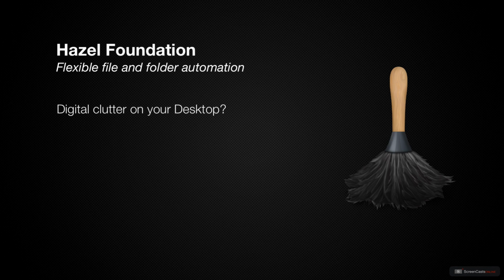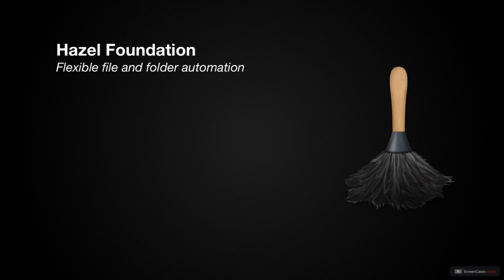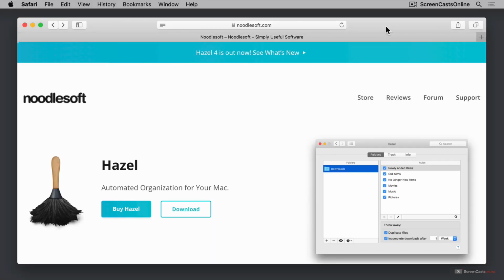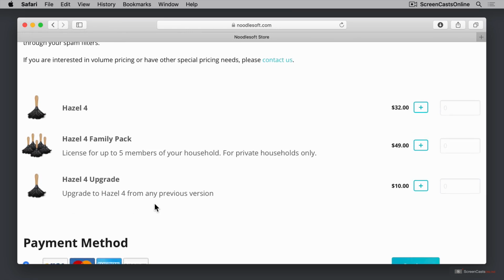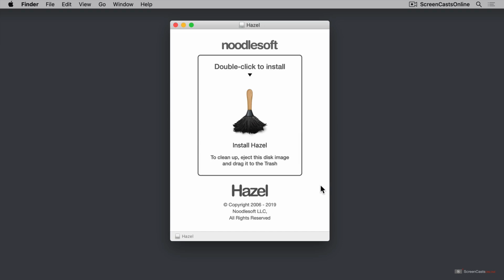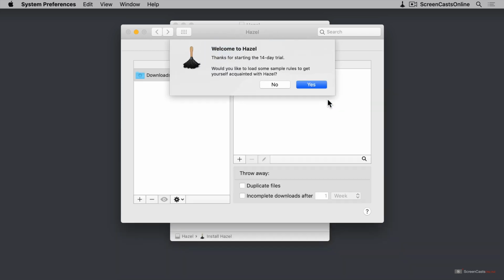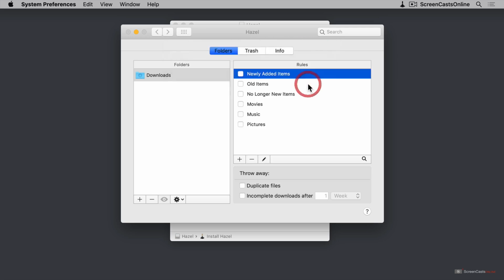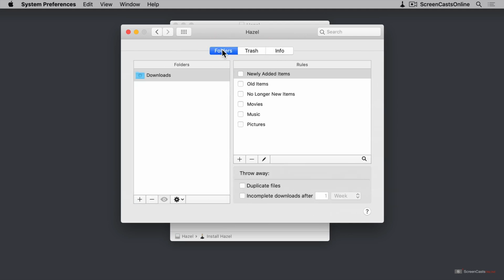SCOM0886 - Hazel Foundation - Preview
This is a short preview of a full ScreenCastsOnline video tutorial. for a free 7-day membership. - As a Mac user, there will invariably be tasks you perform on your files and folders that are repetitive in nature. Wouldn't it be nice to have some way to automate those actions so you can focus on more important work?

Hazel is a popular utility that can monitor folders and files, and then take action based on rules you set up.

In this week's Foundation screencast Todd introduces you to the latest version of Hazel. He goes from installation and setup to the anatomy of a rule, as well as the various settings Hazel gives you. Todd then walks you through building a task made up of several pieces that work together to create a more complex and efficient workflow.